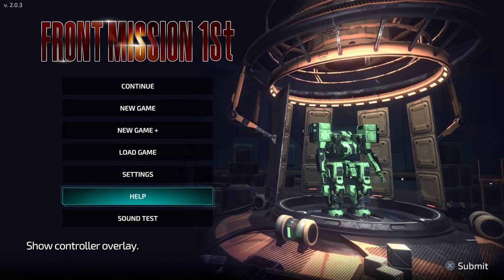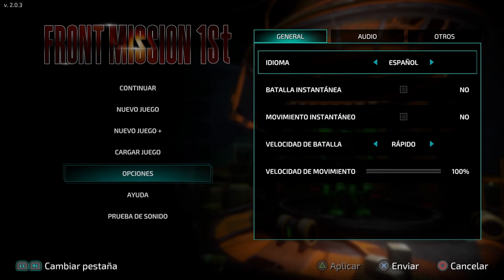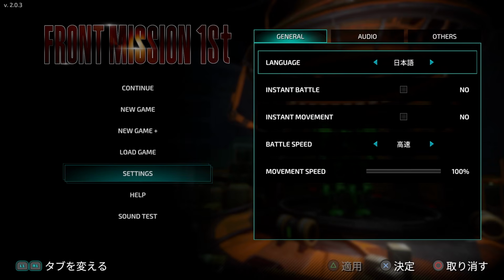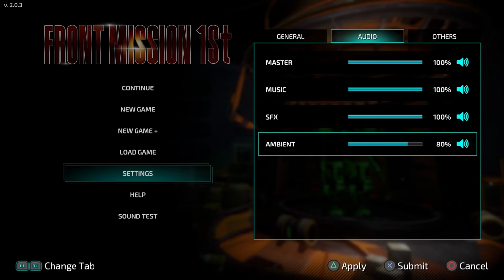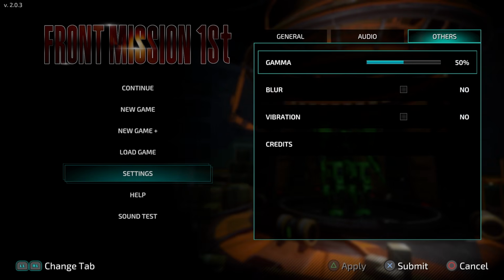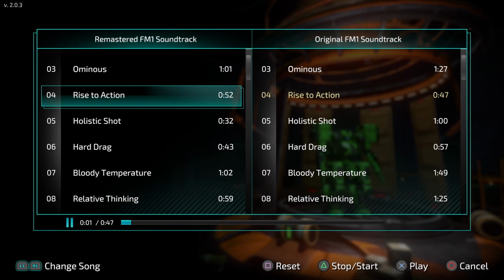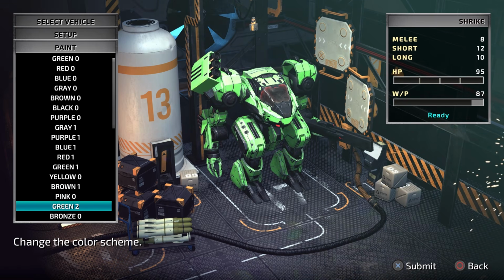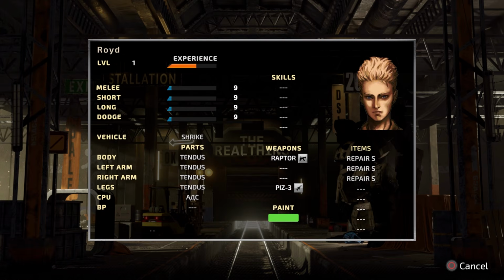Front Mission 1st Remake [PS4] (Unboxing/Offline/Review)